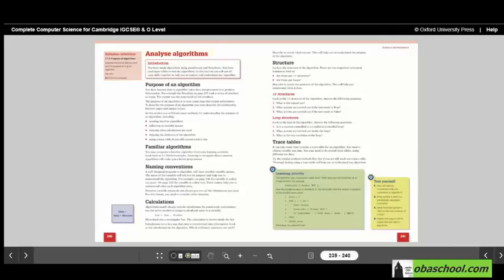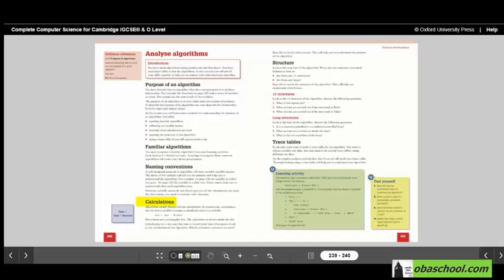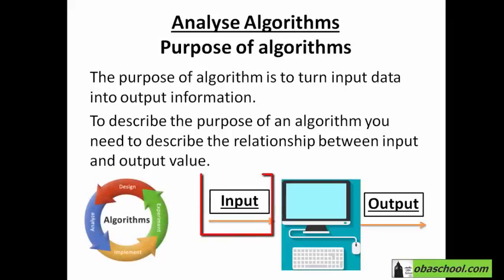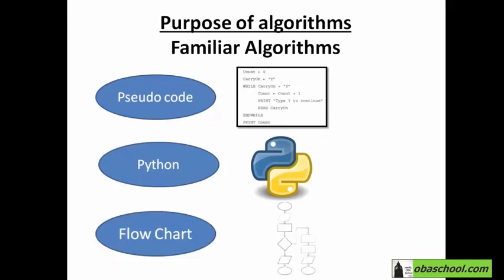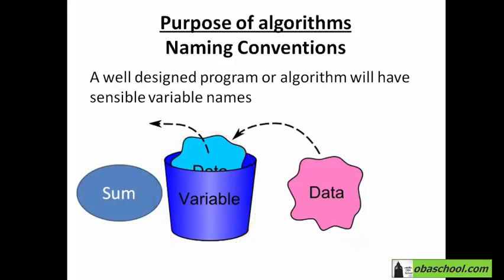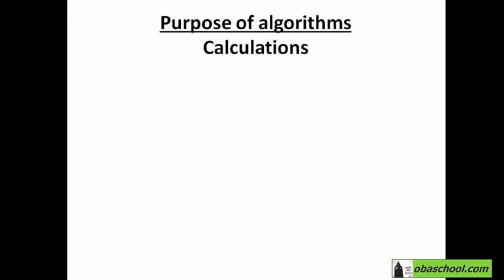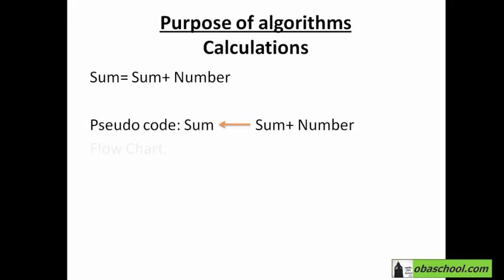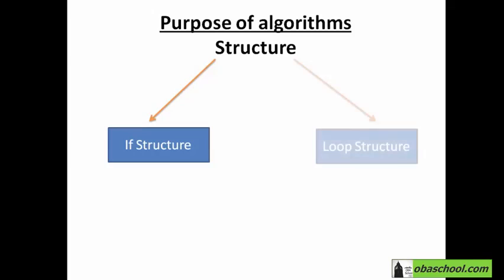Computational Thinking, Algorithms & Programming - 1.3 Computational Thinking - Solution Development